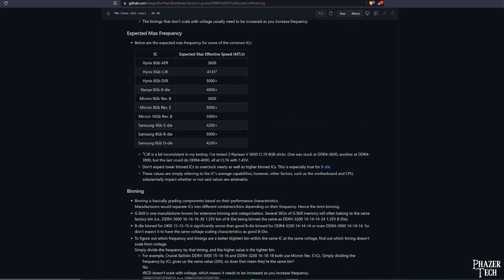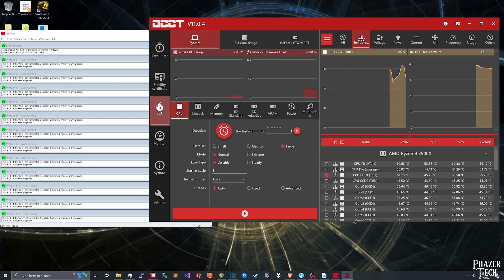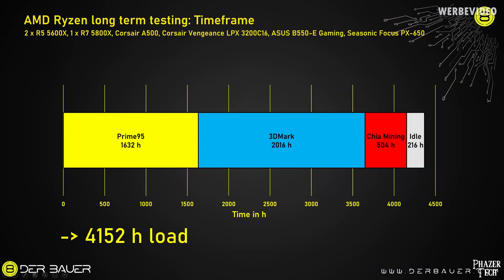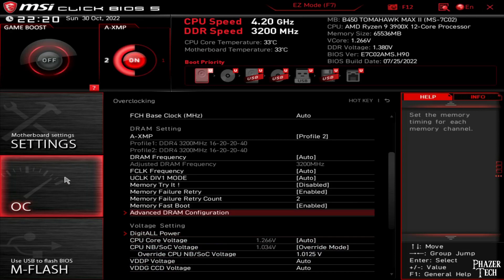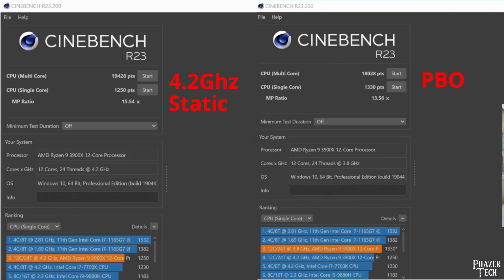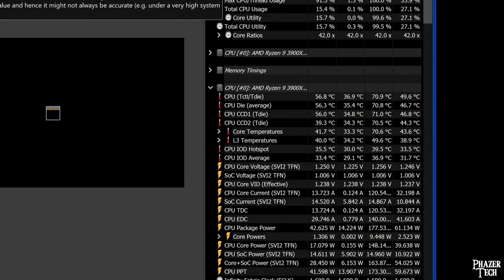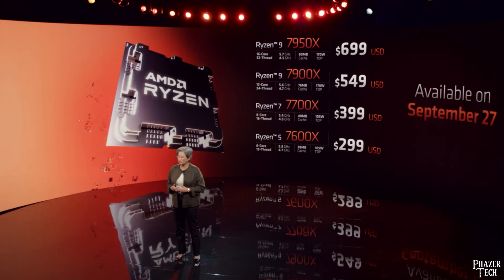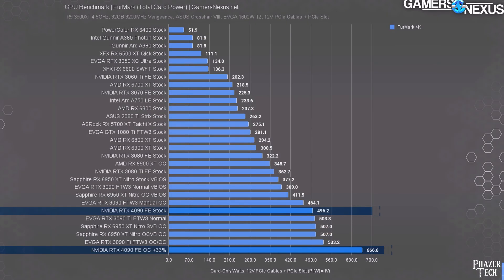AMD Ryzen CPU Degradation With PBO - Is Precision Boost Overdrive The Cause?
Do AMD Ryzen CPUs degrade at a faster rate than other CPUs?  This isn’t a new question and there are some YouTubers such as Der Bauer who have done tests to help answer this, but I don’t think any of them have quite covered the entire story.  I have a theory that PBO is what’s responsible for faster degradation on these CPUs.

So if you’re a Ryzen owner who’s currently experiencing stability problems, or if you’re just curious to hear my theory on why PBO is a bad idea, then you should definitely stay tuned for this video.